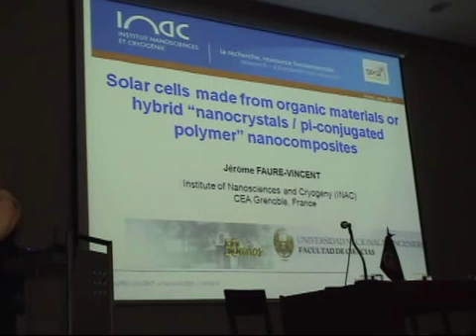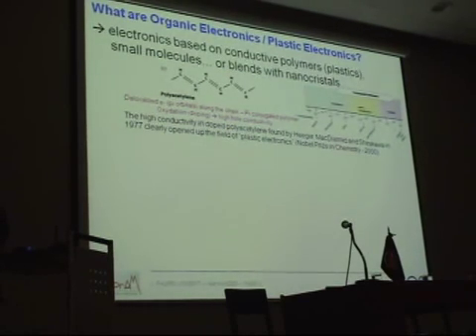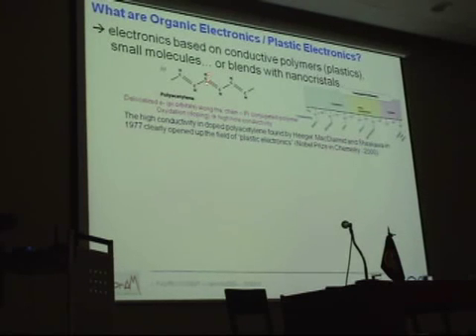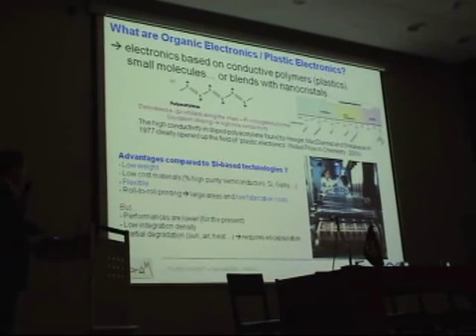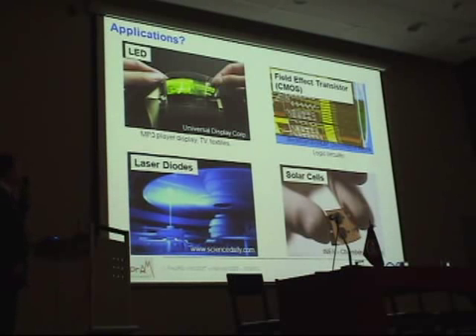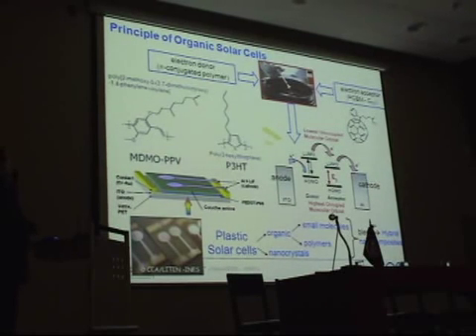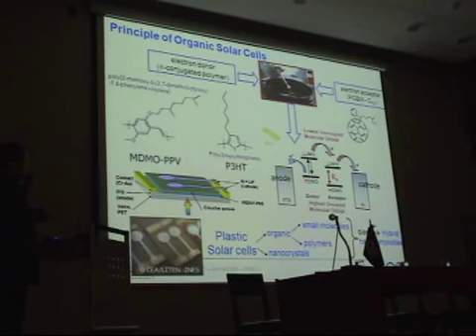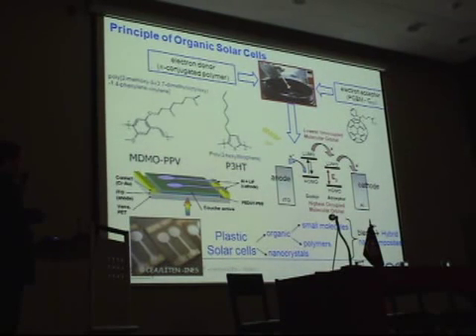Solar Cells Made From Organic Materials 1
Exposición del Dr. Jerome Faure Vincent (CEA/CNR/UJF, INAC, CEA- Grenoblea), propósito de las celebraciones del 50 aniversario de la Facultad de Ciencias de la Universidad Nacional de Ingenieria en Lima.